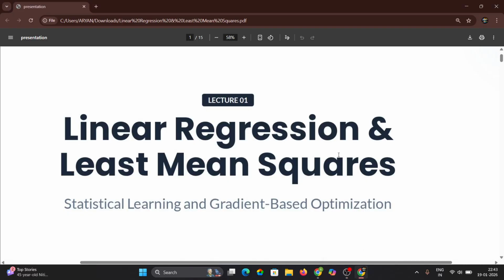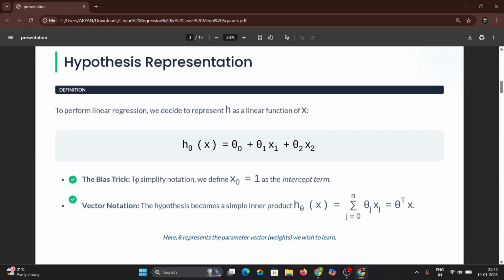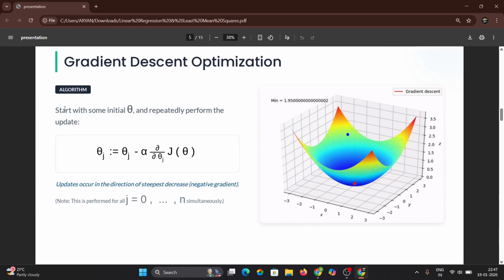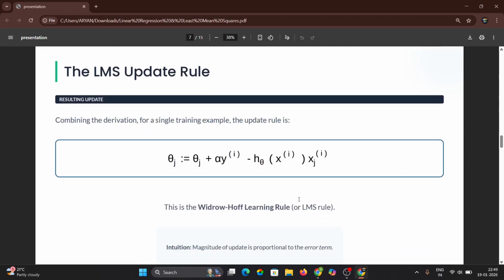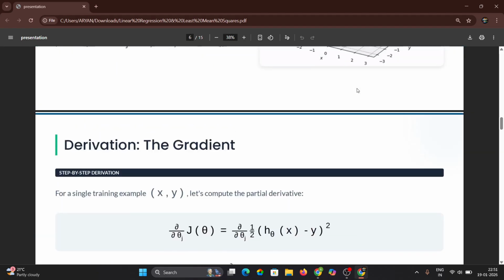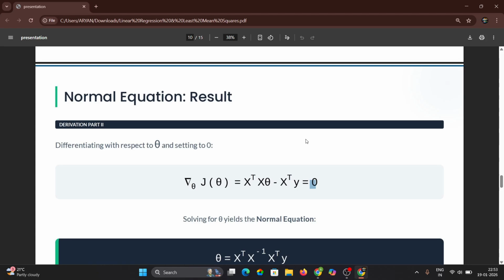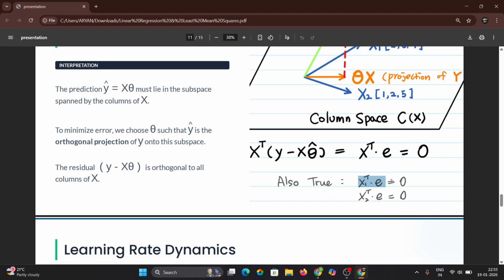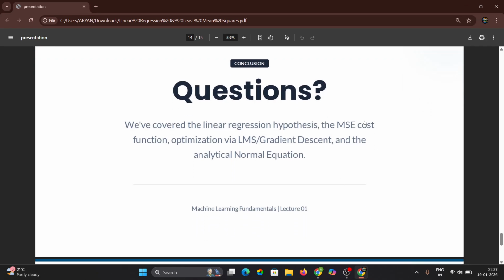Linear Regression & Least Mean Squares (LMS) | Lecture 2 | Machine Learning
This is Lecture 2 of the Machine Learning lecture series.

In this lecture, we cover Linear Regression and the Least Mean Squares (LMS) approach in detail, including mathematical derivations and intuition.

Topics covered:
• Supervised learning and regression formulation
• Linear regression (1D and N-D cases)
• Least Mean Squares (LMS) cost function
• Gradient Descent algorithm and LMS update rule
• Least squares solution and Normal Equation
• Geometric interpretation of regression
• Underfitting, good fit, and overfitting

This lecture focuses on building strong mathematical intuition and is suitable for students with basic knowledge of linear algebra and calculus.

📌 Part of an educational Machine Learning lecture series.